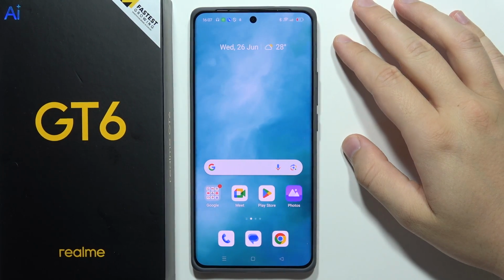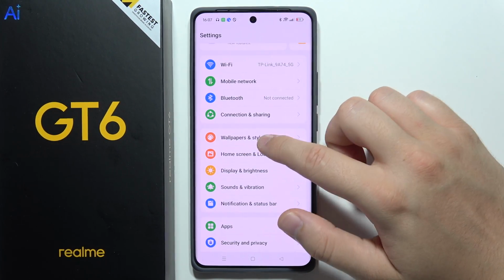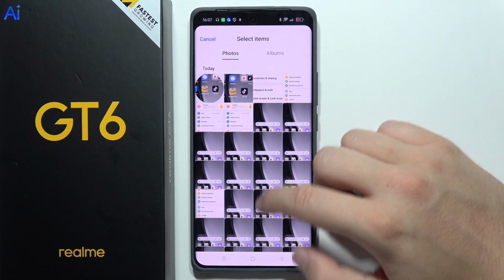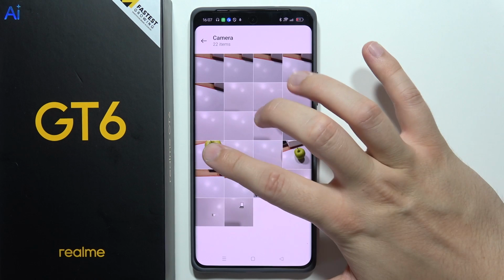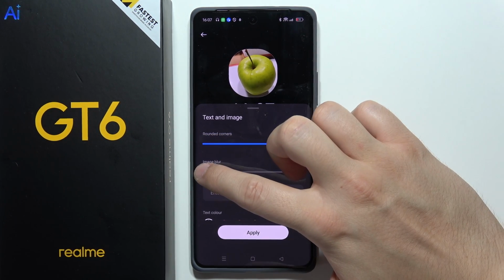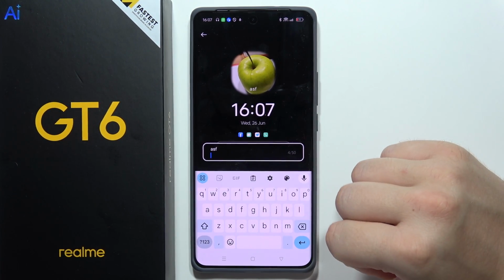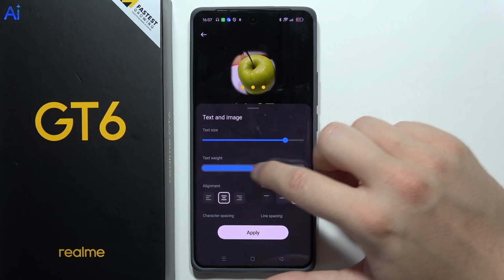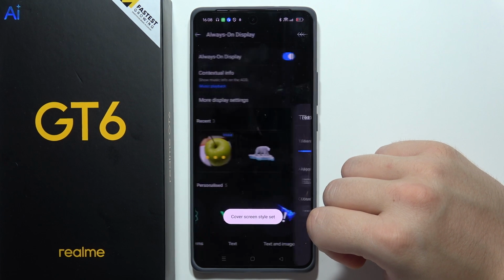Realme GT 6: Set Custom Picture for Always On Display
Learn how to set a custom picture for the Always On Display on your Realme GT 6 with this easy-to-follow guide. This tutorial will walk you through the steps to personalize your device's Always On Display with a custom image of your choice. Follow these simple instructions to set a custom picture for the Always On Display on your Realme GT 6 and enhance the visual appeal of your device when it's idle.